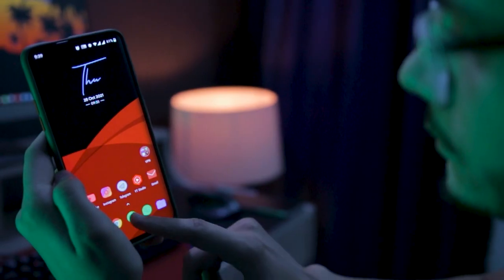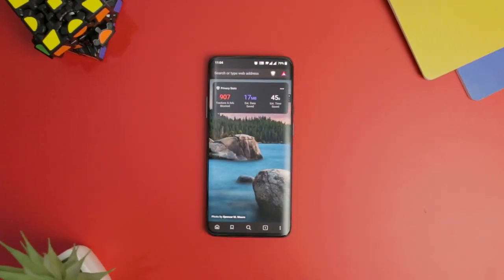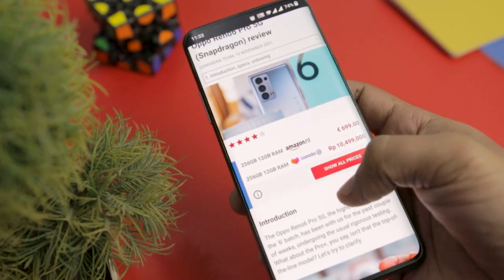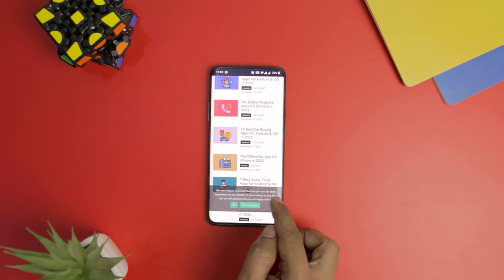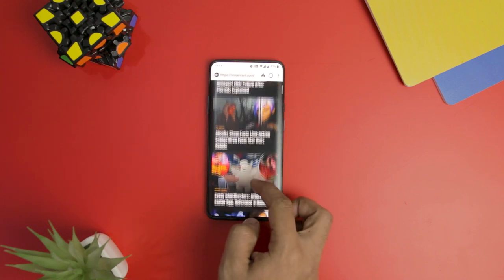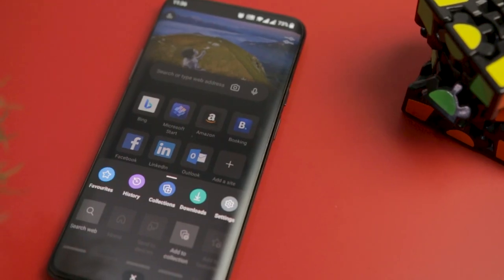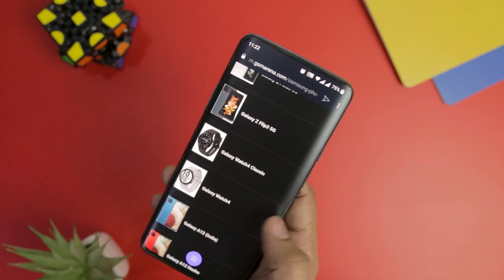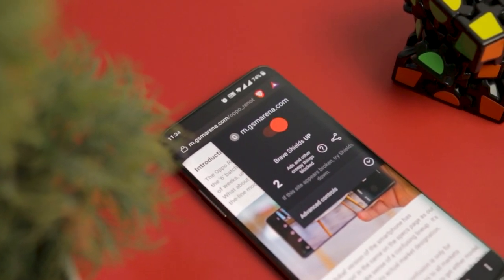Top 5 FASTEST Best Browsers For Android in 2023 (FAST, PRIVATE & SECURE Browsing)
FASTEST Best Browsers For Android in 2023 (FAST, PRIVATE & SECURE Browsing)
0:00 Best Secure Browsers For Android in 2021
0:54 Brave Browser
1:41 Firefox Focus
2:30 DuckDuckGo
3:06 Microsoft Edge
3:48Opera Touch

Since long many browsers have been blamed for not providing a private and secure browsing environment. They often get caught transmitting personal identification data and other information to third parties. Apart from this, many browsers bombard ads so frequently that it literally annoys users and makes the browsing experience frustrating. Considering these factors, we have shortlisted some of the best and the Fastest Android browsers which are secure and primarily focus on privacy.